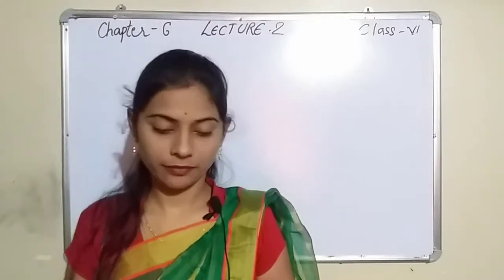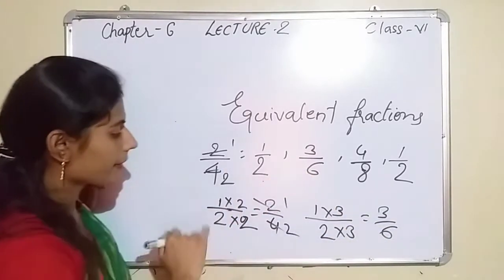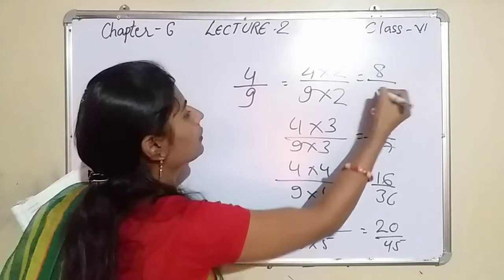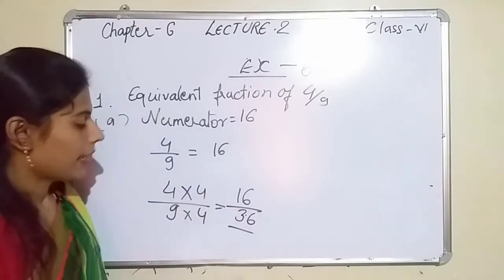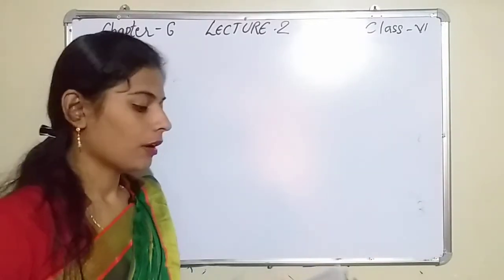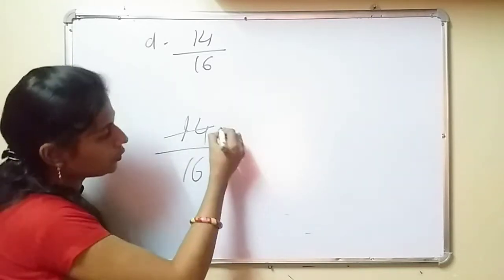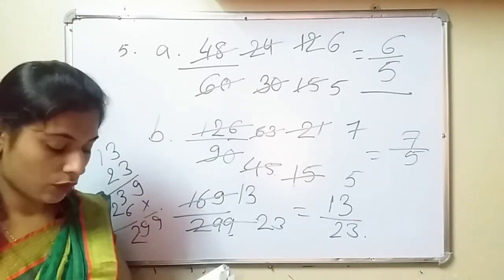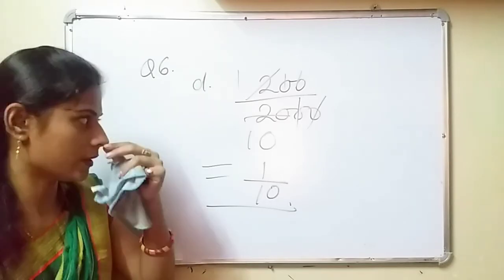Class6th_Maths_Chapter-6_Lecture-2 (Fractions)